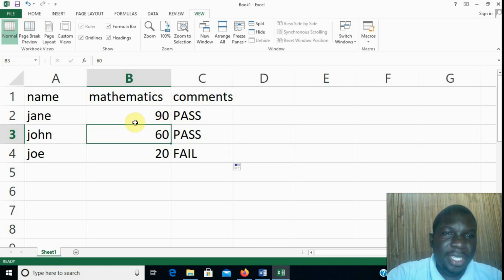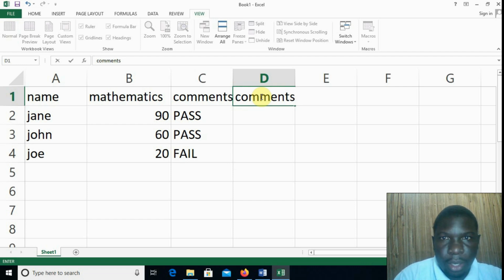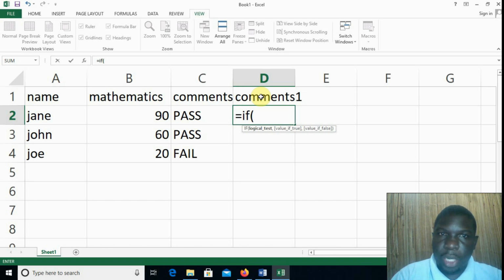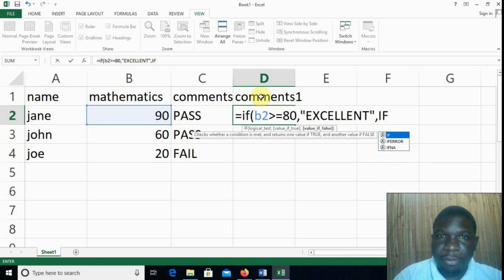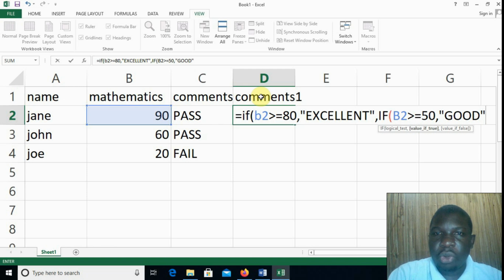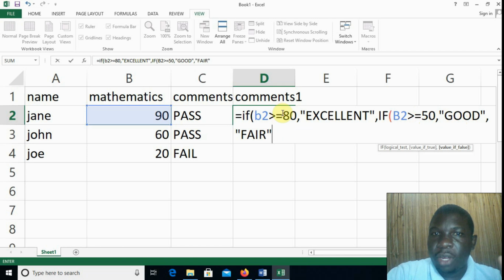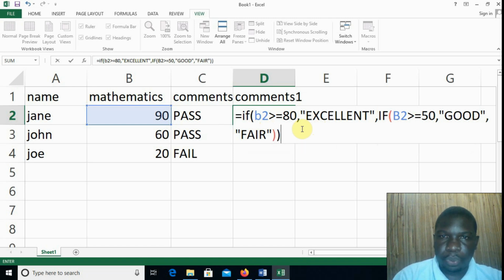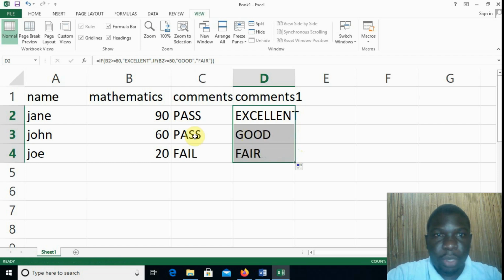THE NESTED IF FUNCTION: Multiple tests, logical tests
We look at how to do the nested if function: with multiple logical tests.